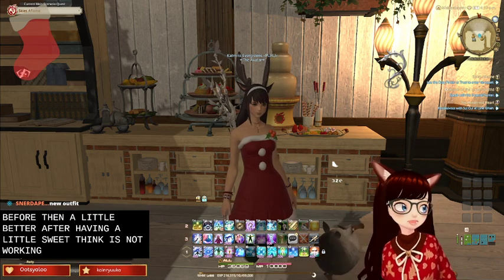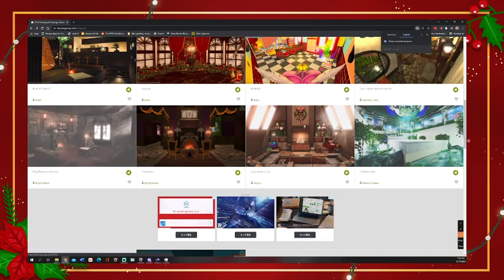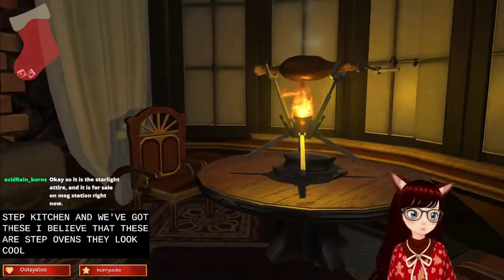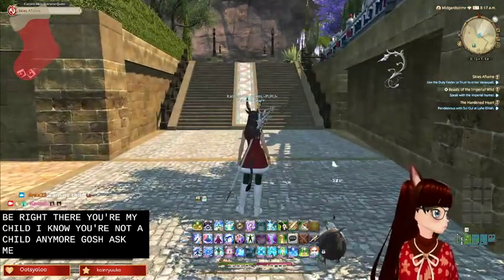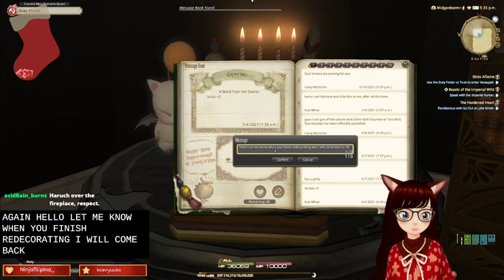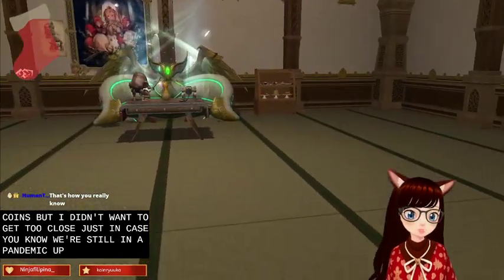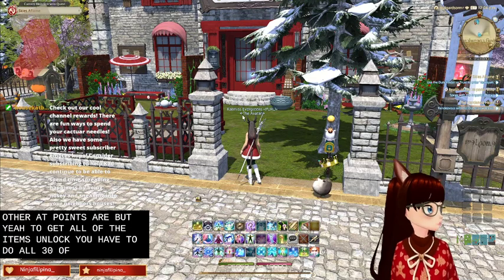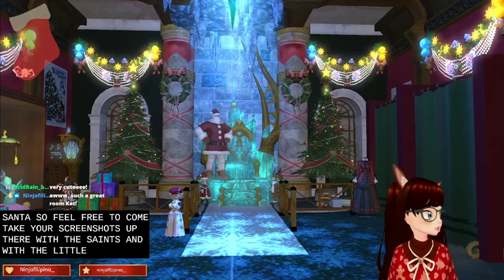House Kat Tours - Episode 3 - Housing Snap Highlights plus Goblet 3 Subdivision Continued